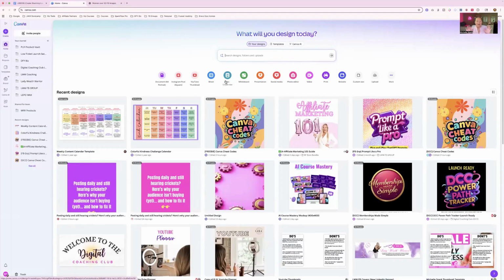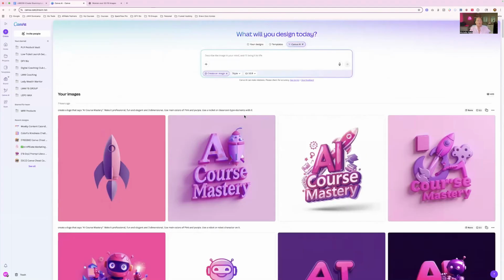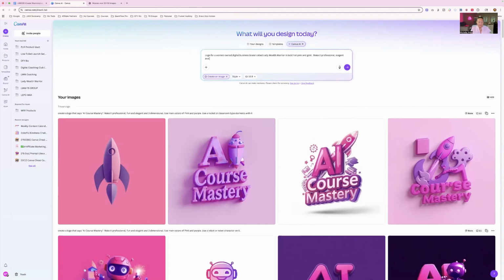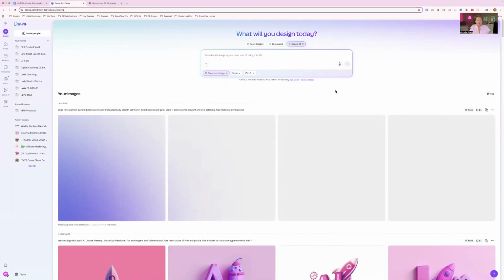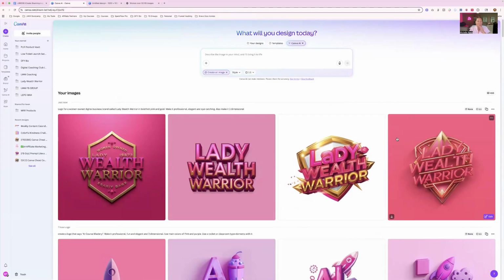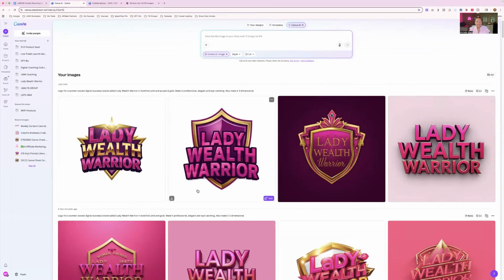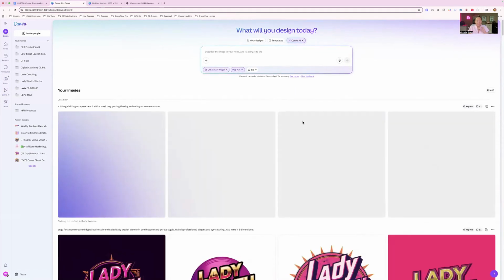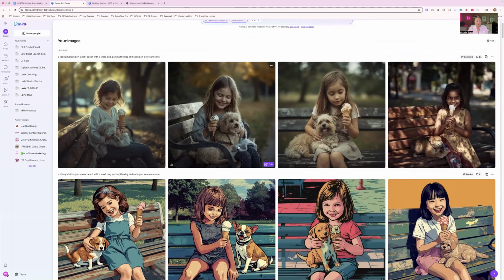Logo Design Tricks That Will Blow Your Mind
Hey Lady Bosses! Ready to save time and look professional online? In this quick 5-minute tip, I’ll show you how to use Canva AI tools to easily create:

✅ Custom Logos
✅ Stunning Branded Graphics
✅ Workbooks & Course Visuals
✅ And More – even if you're not “techie”

No more waiting on expensive designers. No stress. Just fast, fun, and fabulous results using Canva’s smart AI features!

📌 In this video, I’ll walk you through:
How to use Canva AI’s "Create an Image" feature
Step-by-step logo creation using prompts
Picking styles like pop art & cinematic

Perfect for women entrepreneurs, online coaches, and small business owners who want professional visuals without the price tag.

➡️ If you're growing a brand and want everything to look aligned, Canva AI is your new best friend.

🔥 BONUS: Learn how to reuse prompts, save your favorites, and stretch those 500 Canva coins each month for maximum design power!

Chapters:
00:00 Intro to Canva AI for Visuals
00:32 Exploring Canva AI Tools
01:21 Generating Logos with Canva AI
03:57 Experimenting with Styles
04:55 Image Generation with Prompts and Cinematic Style
05:40 Final Thoughts